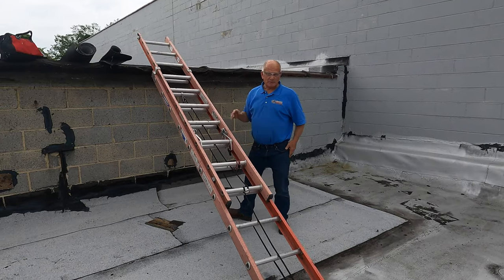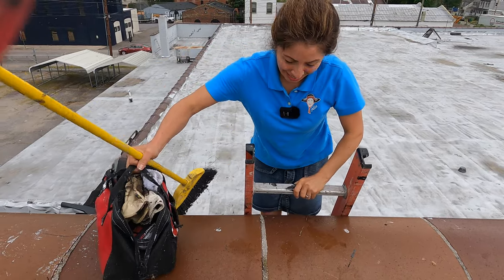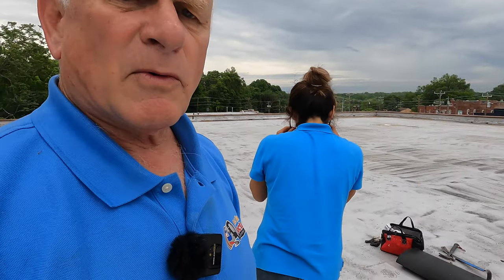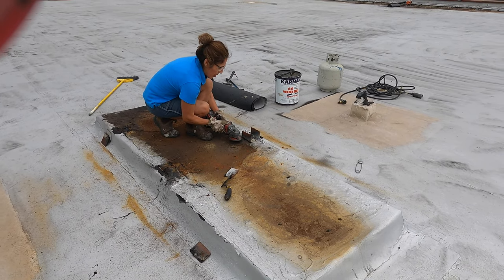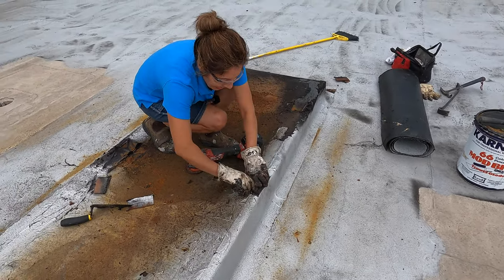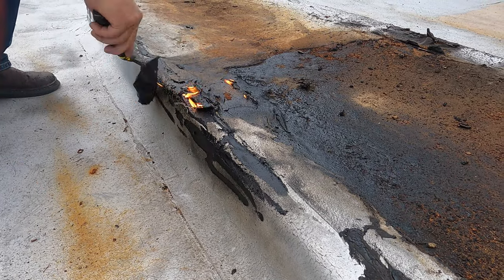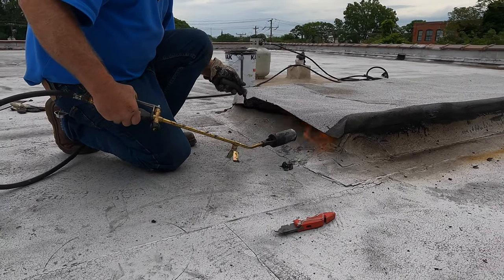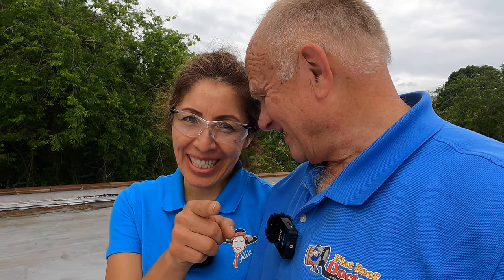How to Patch a Flat Roof with Torch Down Membrane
See How to Patch a Flat Roof with Torch Down Membrane quick and easy.
Using a propane torch to repair a flat roof with a rubber membrane.